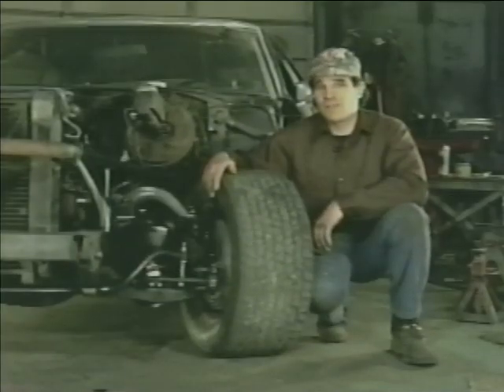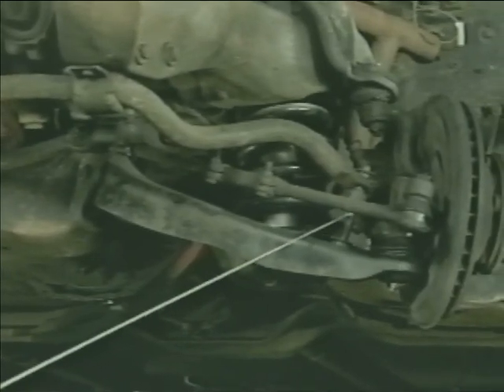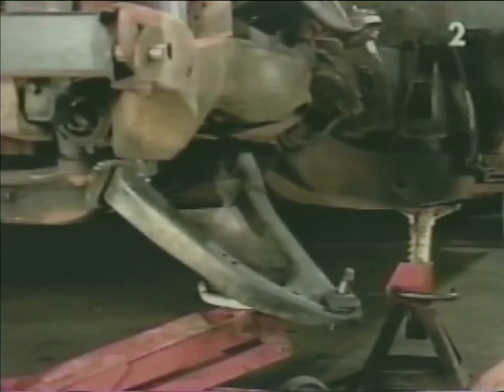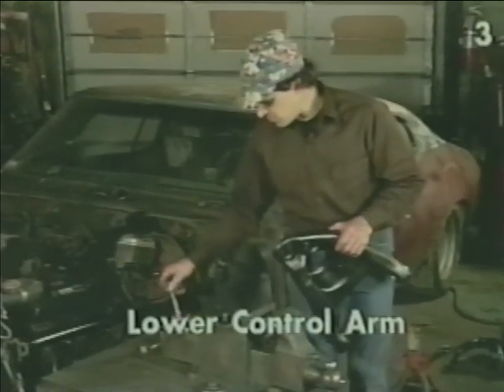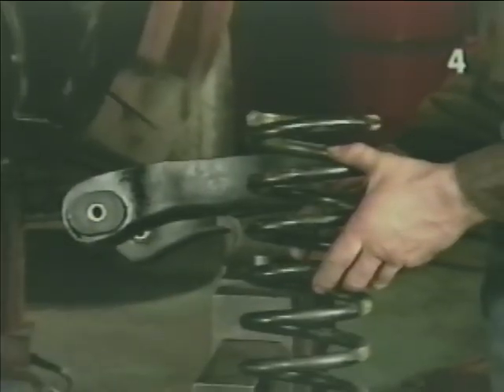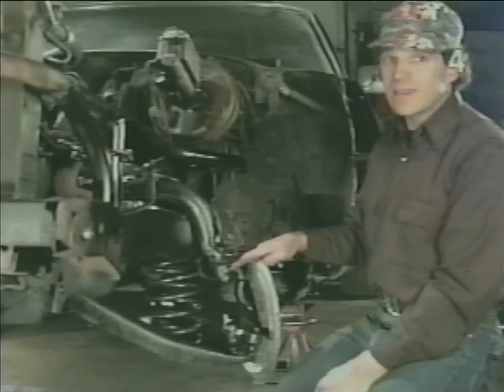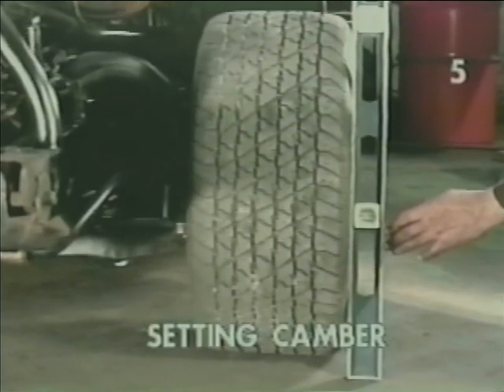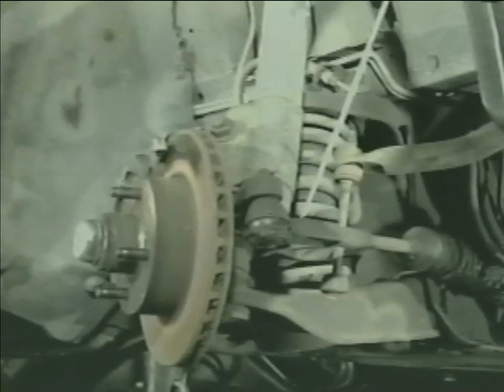American Muscle Cares Volume 4: Rebuilding Your Front End VHS RIP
"This video will take you through the entire process of rebuilding a double A-arm front suspension. Race care favricator Greg Colletti shares with us his techniques in this step by step guide.

This video will show us:

How to safely disasemble your front end.

How to install aftermark suspension components.

How to perform a basic wheel alignment.

Technical highlights of other popular front suspensions.

Each step is explained in detail to give you a wealth of knowledge that will make you an expert."